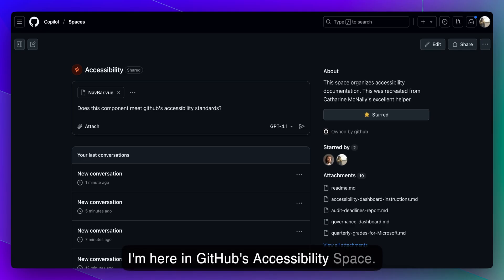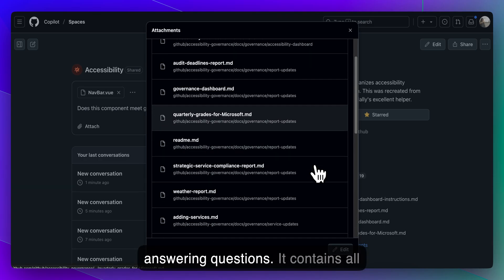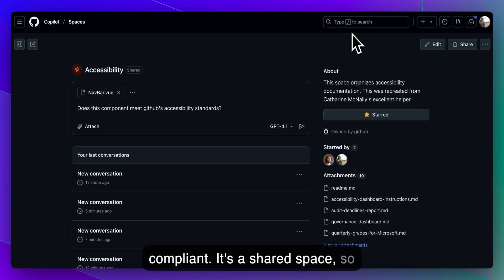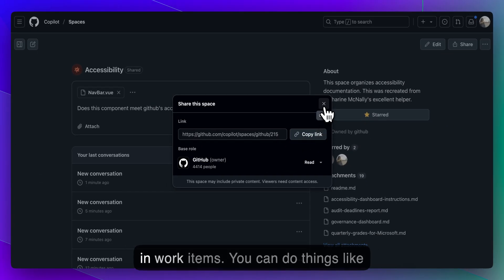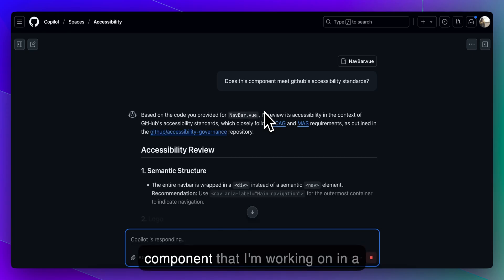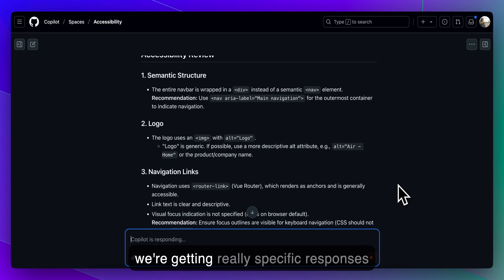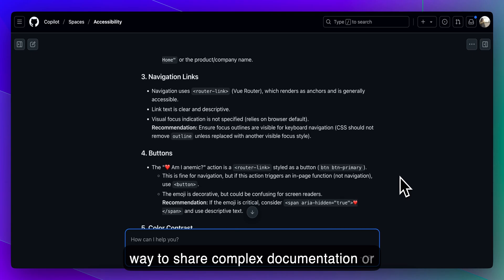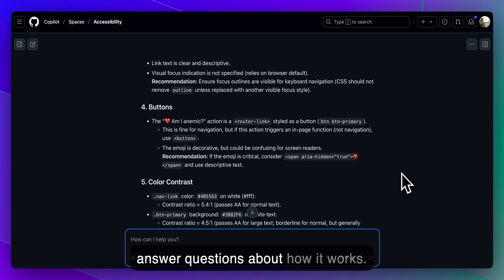Turn Copilot into a subject matter expert with GitHub Copilot Spaces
Get better, more relevant answers from AI with GitHub Copilot Spaces. This video explains how you can use a shared space to ground Copilot in a specific context, like your team's accessibility standards. Watch how you can attach your own components and ask if they are compliant, receiving a specific, high-quality response based only on that curated knowledge.